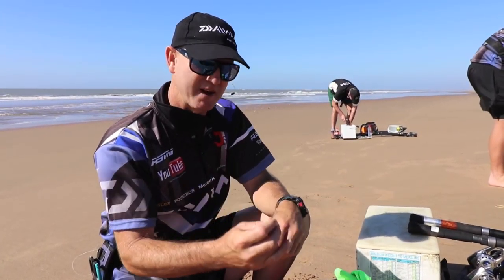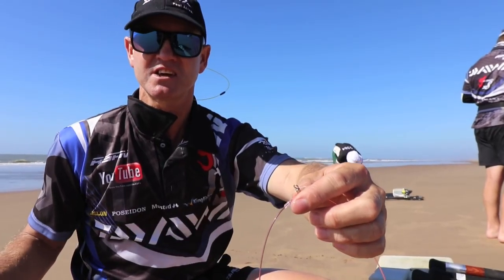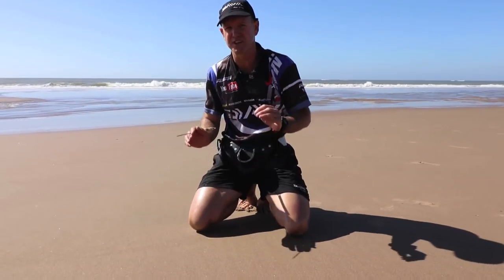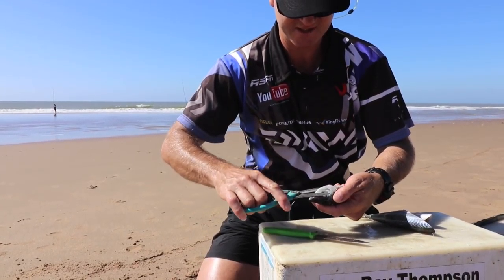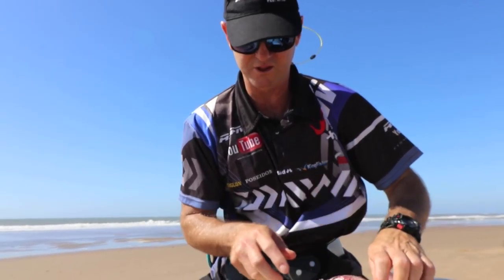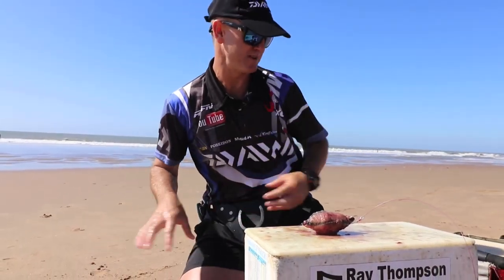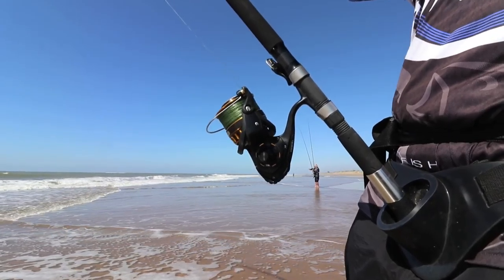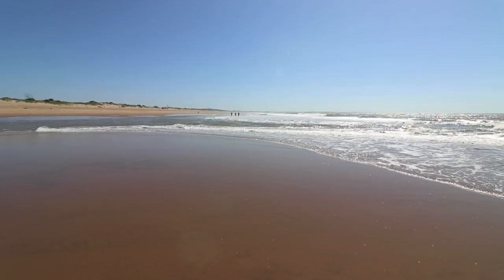Fishing Vlog 0120 - Mtunzini "The Boys are Out" Part 1